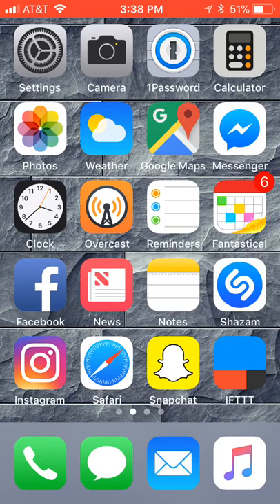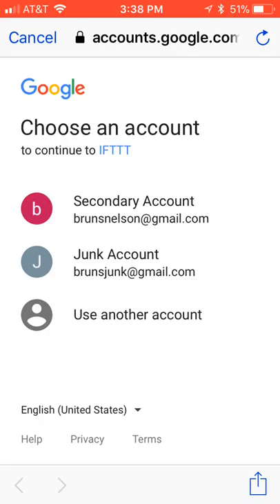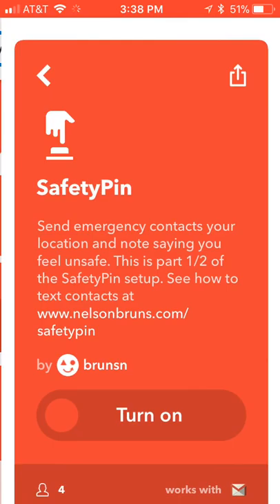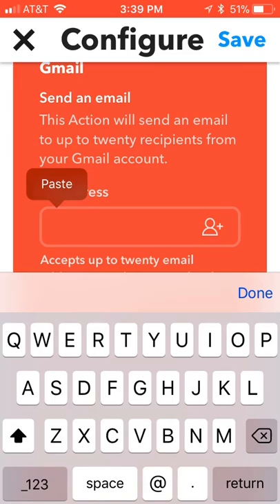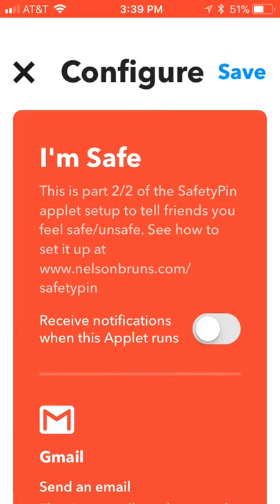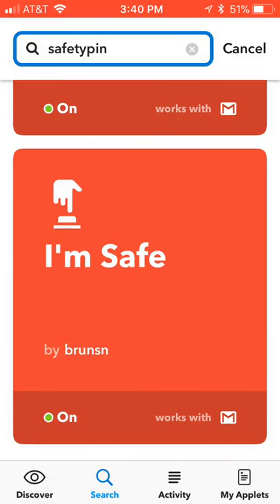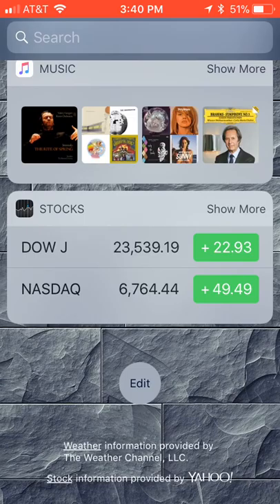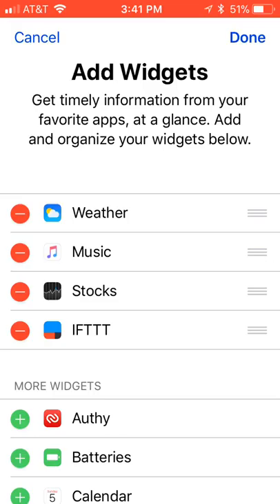How to set up SafetyPin and I'm Safe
The easiest way to add contacts in shown in Part 1 of the tutorial.